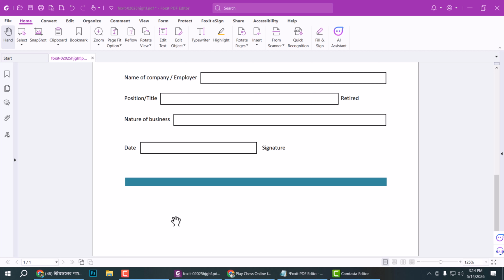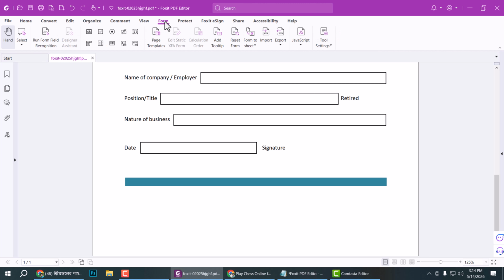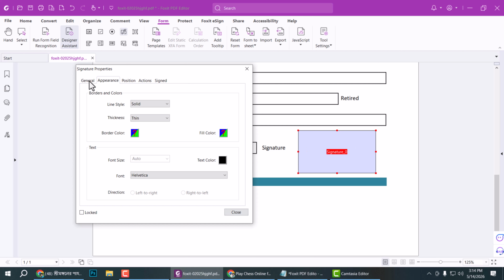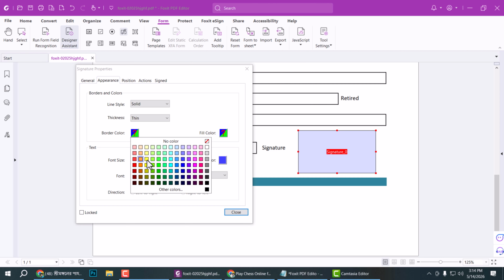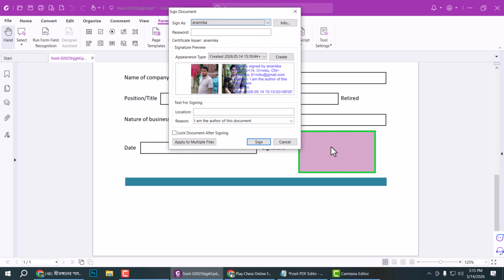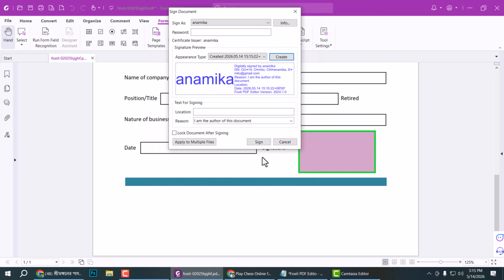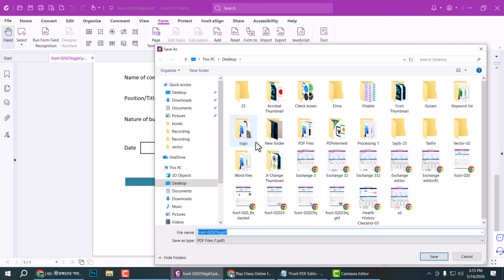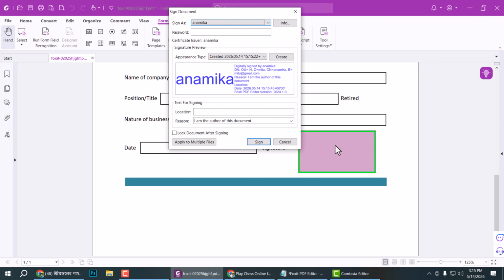How to Add a Blank Signature Line to a PDF Form in Foxit PDF Editor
Need to add a blank digital signature field to a fillable PDF form using Foxit PDF Editor? In this step-by-step tutorial, you’ll learn exactly how to create and insert a digital signature field in a PDF form using Foxit PDF Editor. This guide is perfect for beginners, office workers, students, HR teams, and professionals who want to make their PDF forms signable electronically.

In this video, we cover how to open a fillable PDF form, access form editing tools, add a blank digital signature field, customize the signature box, and save the PDF for secure electronic signing. Whether you are creating contracts, agreements, applications, or official documents, this Foxit PDF Editor tutorial will help you streamline your workflow and improve document management.

If you work with digital documents regularly, learning how to add e-signature fields in PDFs can save time and make online document signing much easier. Follow along and create professional fillable PDF forms with digital signature support in just a few minutes.